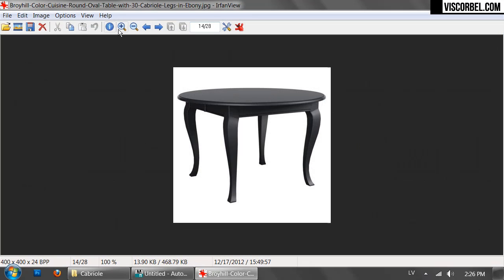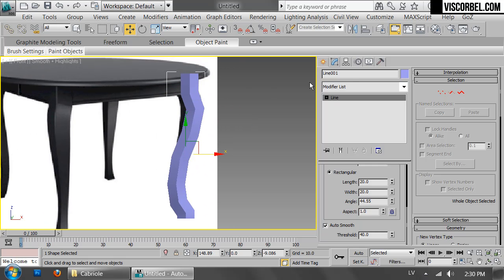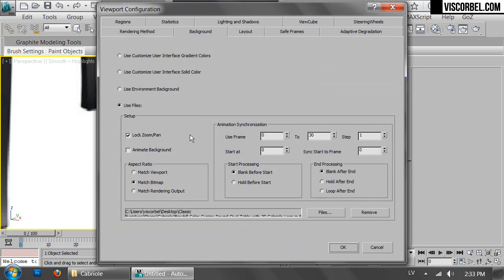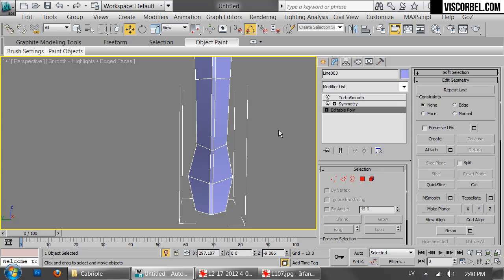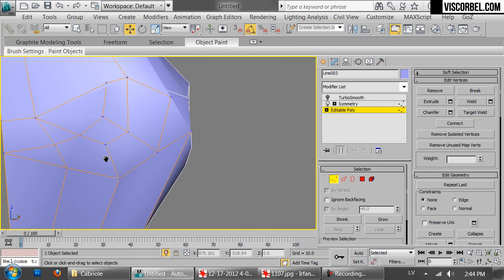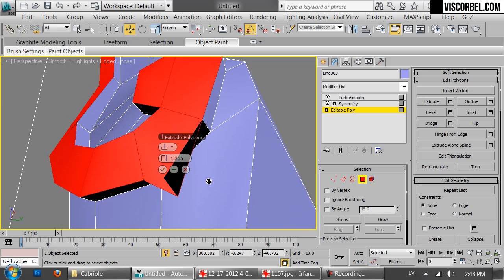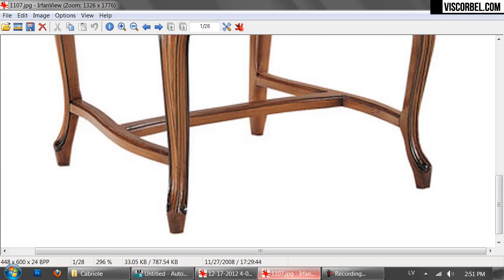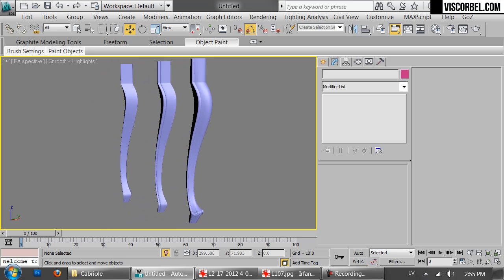Tạo chân ghế tân cổ điển trong 3dmax - P1